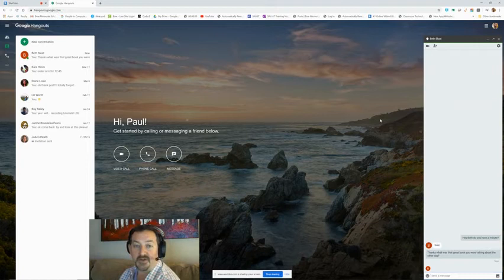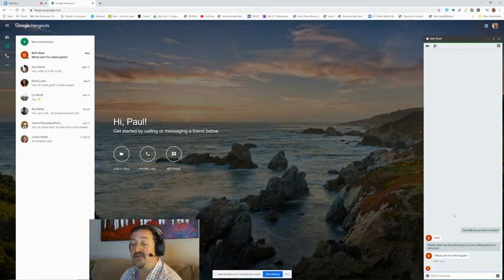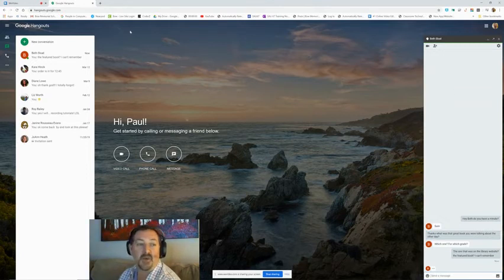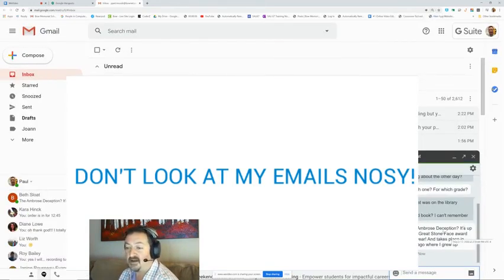Google Hangouts: How to use Google Hangouts with Teachers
This video shows you how to use Google Hangouts with other teachers in your organization.